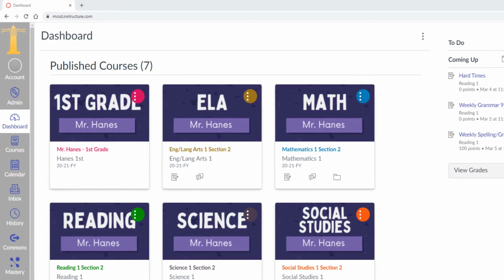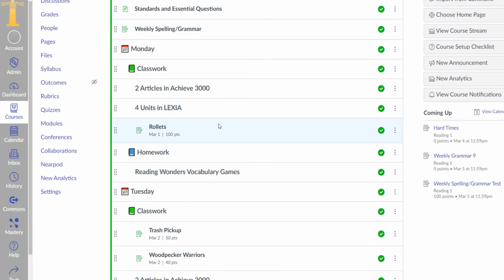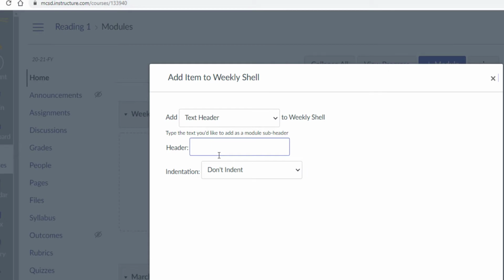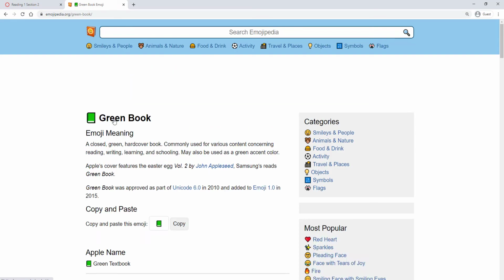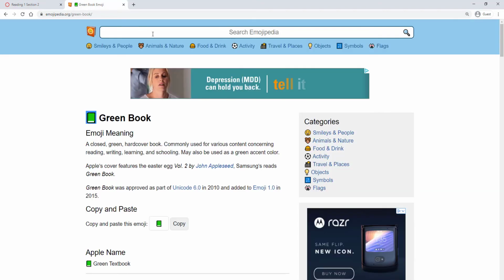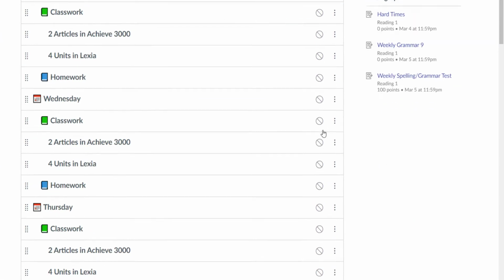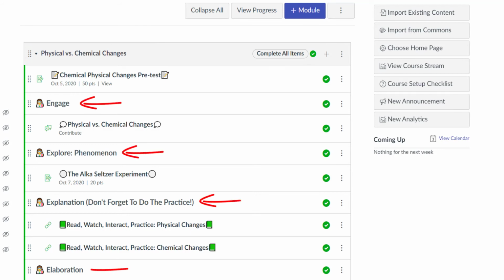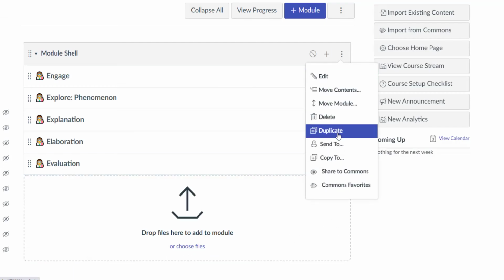Creating a Module Shell in Canvas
This video demonstrates how to create a module shell in Canvas. Module shells are very useful for duplicating the same module structure from week to week or unit to unit.